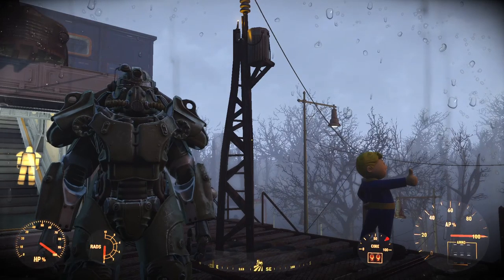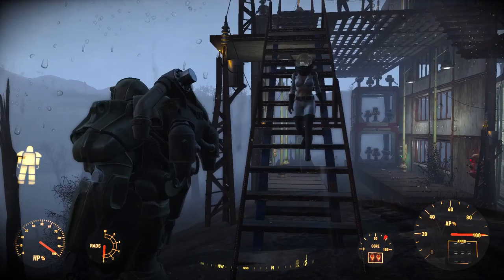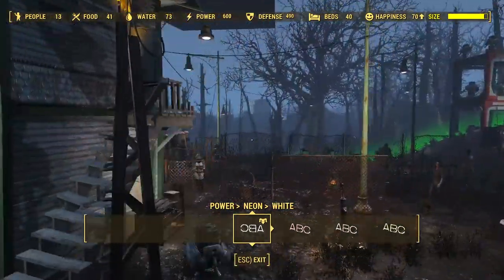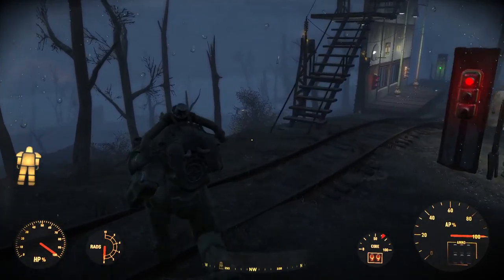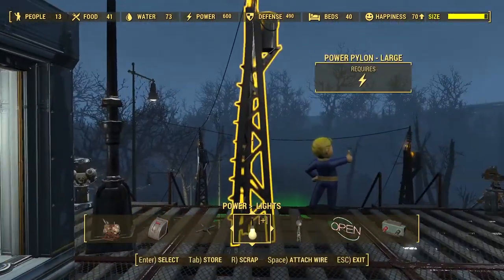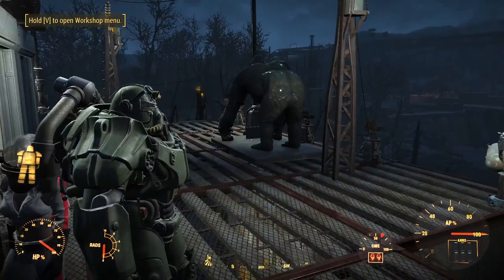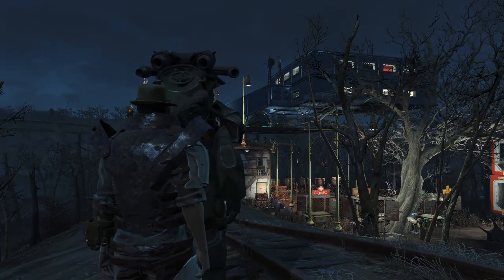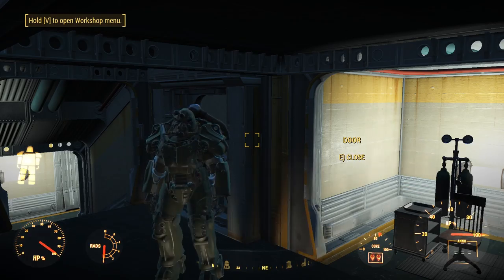Oberland Station: Spruced Up! Let's Play Fallout 4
In the last video in this set, we take another look at Oberland Station after I've spruced it up a bit and given the settlement some character.